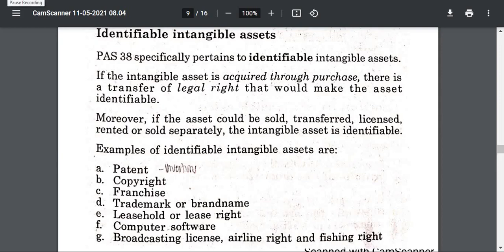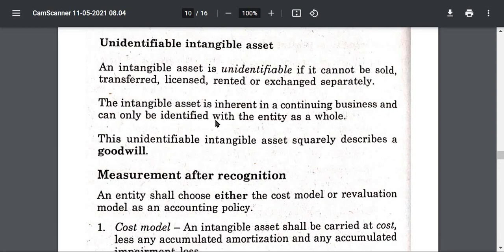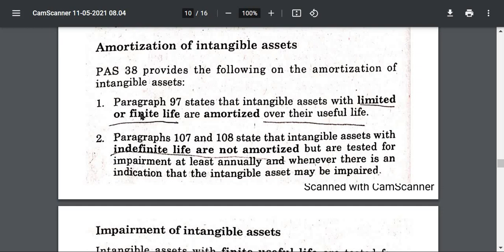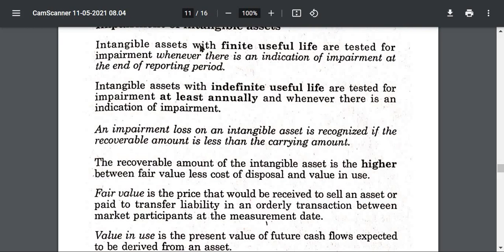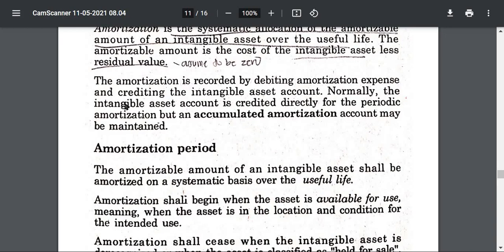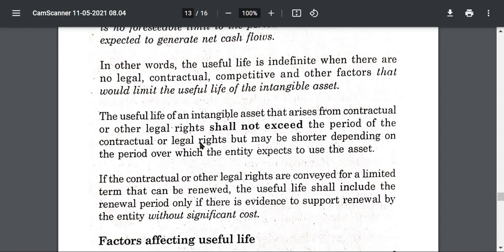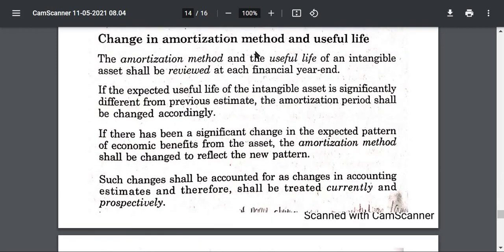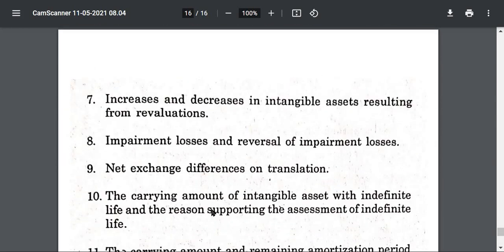Intangible Assets General Concepts